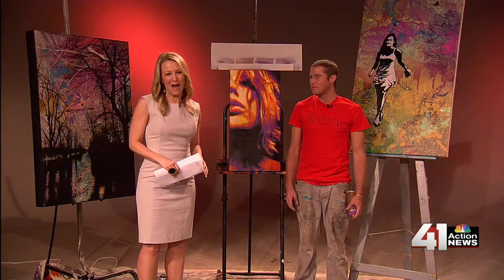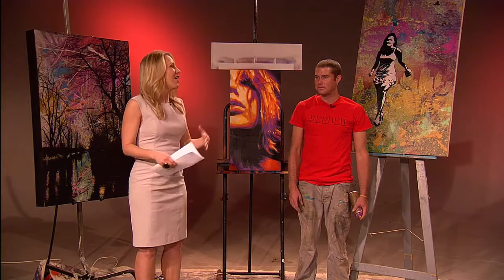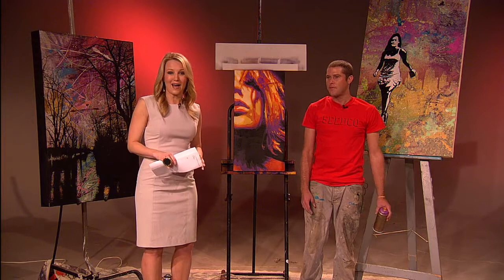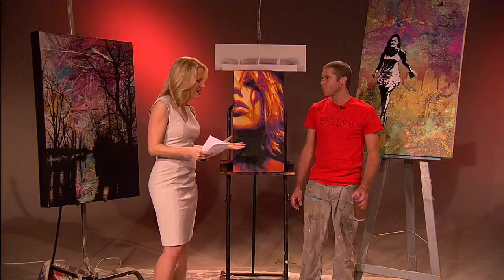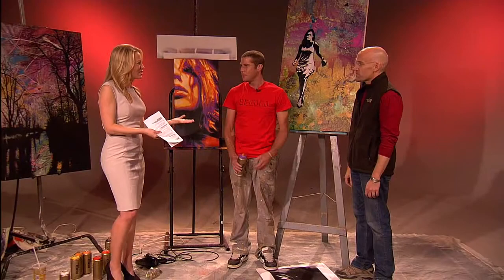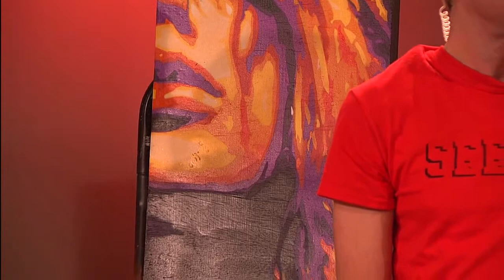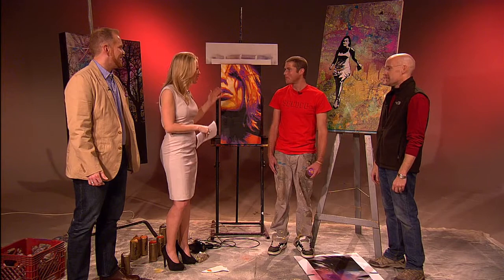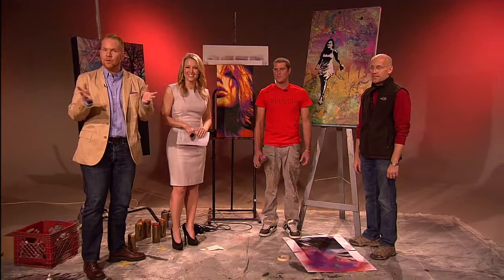KCL - Art Attack: Erok Johanssen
Kansas City painter Erok Johanssen tackled the Art Attack challenge, completing a new piece of work in less than one hour.